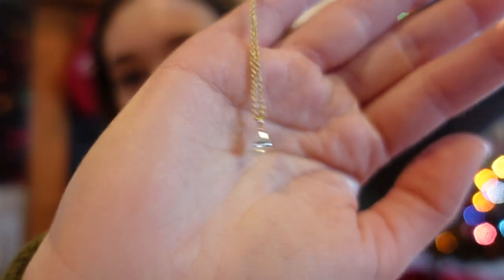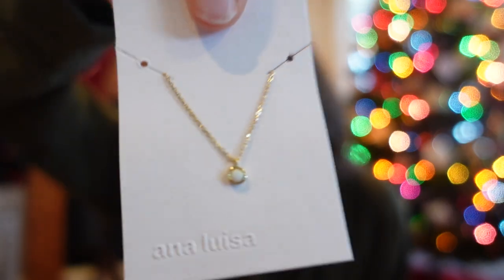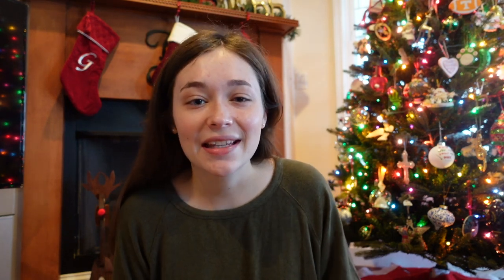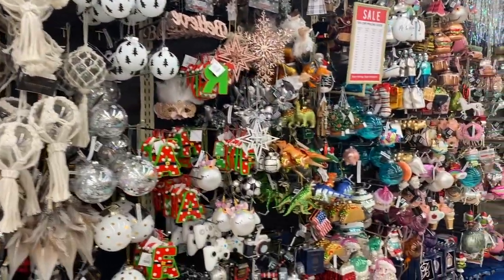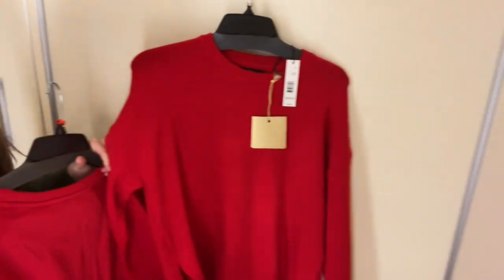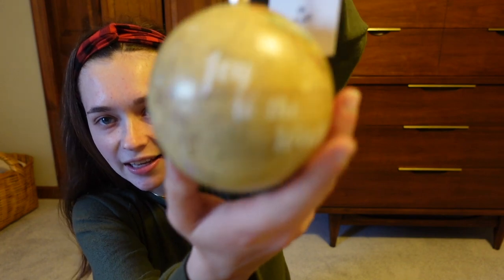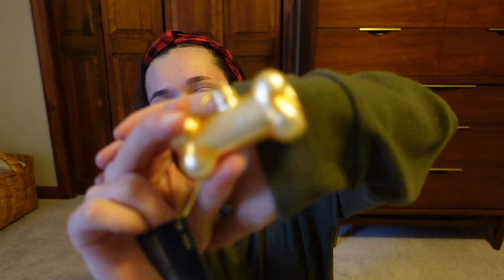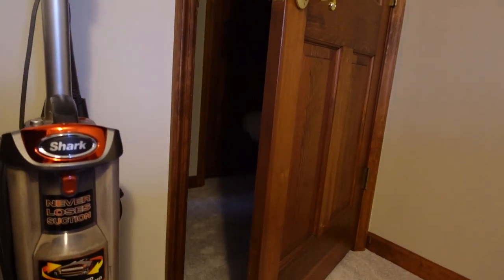Christmas Shopping shop with me + haul 2022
Be sure to check out Ana Luisa ❤️
Hey there! Here is a Christmas shopping vlog and haul for this 2022 season! I am in Nursing school, and I'm sharing my journey to becoming an RN!

SOME OF MY FAVORITE NURSING SCHOOL SUPPLIES:
Littman classic three stethoscope
Bovke Stethoscope case
Collapsible clipboard
Women’s Casio white watch

EVERYTHING COFFEE FAVORITES: (How I survive being a Nursing student)
Nespresso Vertuo Plus Coffee Maker
Double Espresso Nespresso Pods-These are so good!
Nespresso Milk Frother
Also really good milk frother
Skinny syrups-great for coffee flavoring. My fav is caramel
Or Torani syrups
Ice tray mold
Glass cups
Reusable metal straws

MY GEAR:
Sony ZV-1

FAQs:
What is your religion? I am a Christian! My favorite verse is Numbers 6:24
What's your channel about? Nursing, College, and Lifestyle

Current Sub Count (for memories): 1, 491